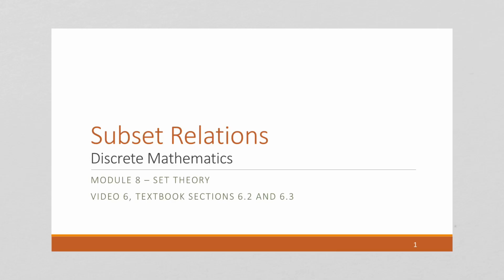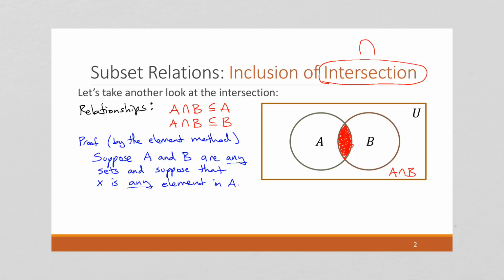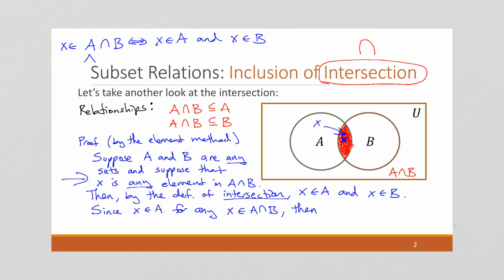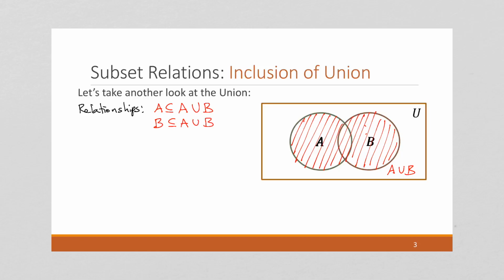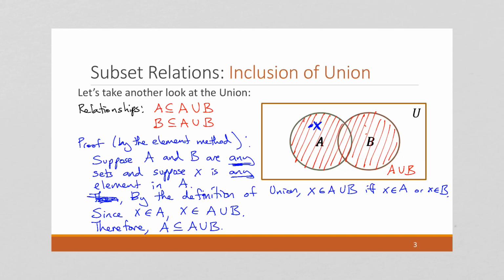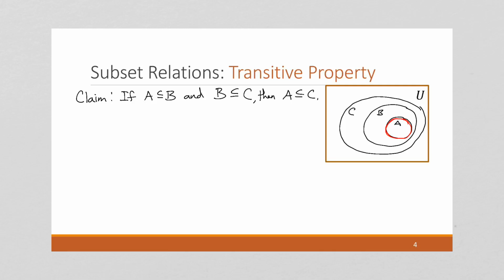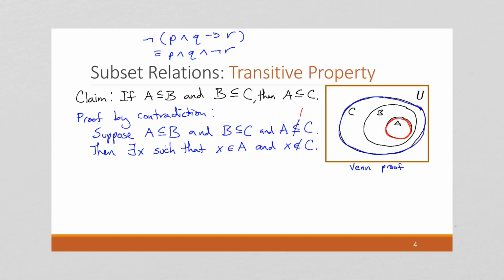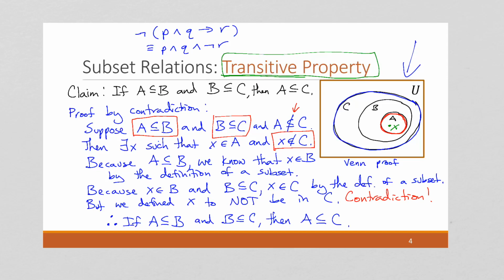M8 V6 Subset Relations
Discrete Mathematics
Module 8 - Set Theory
Video 6 - Subset Relations